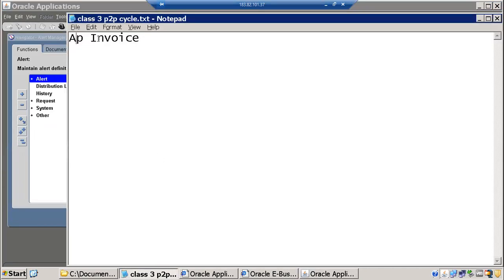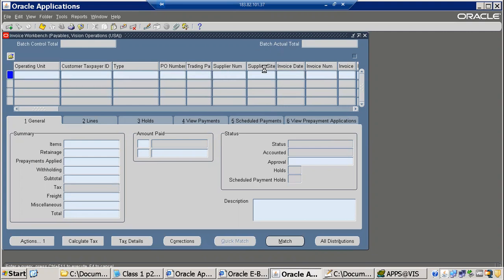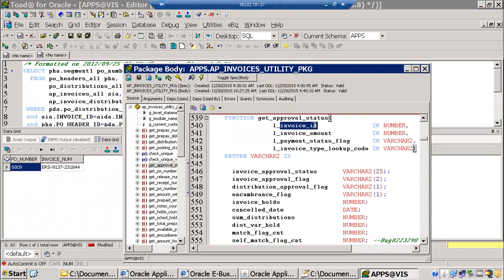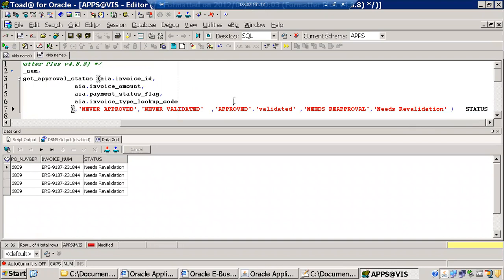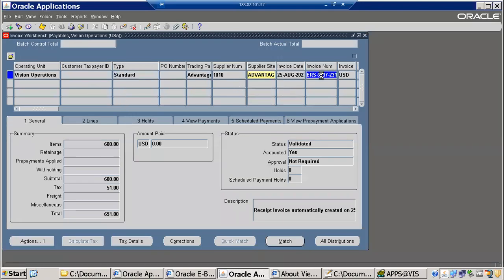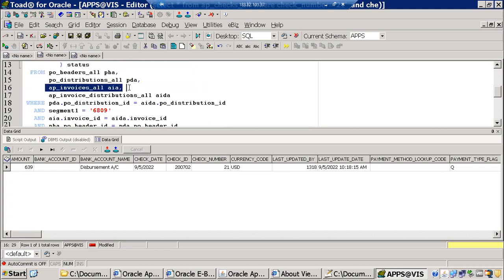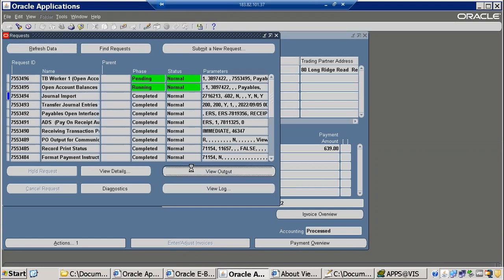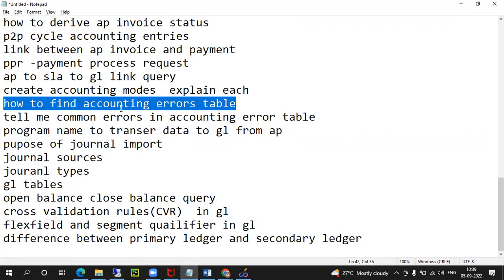p2p Cycle Part 3